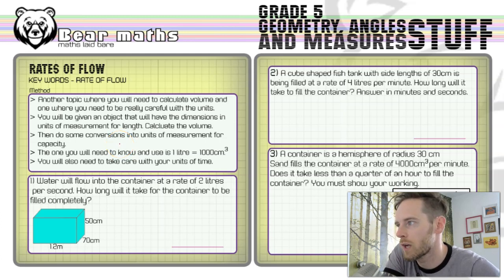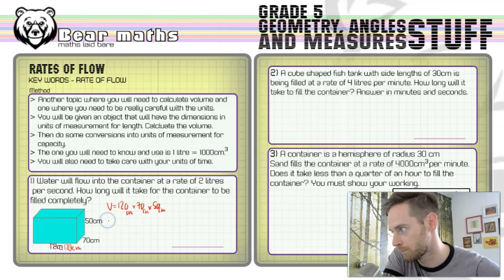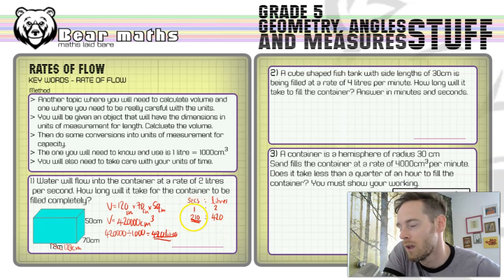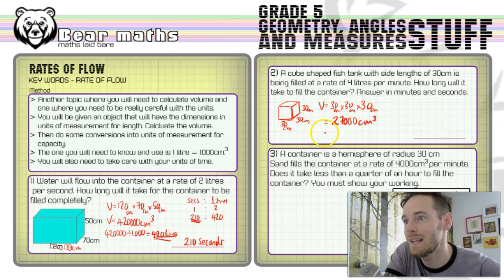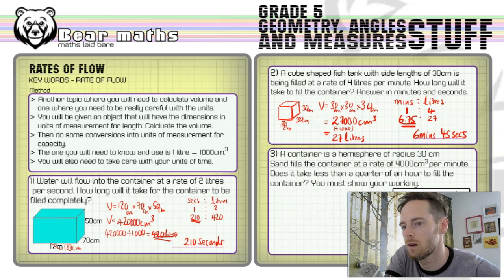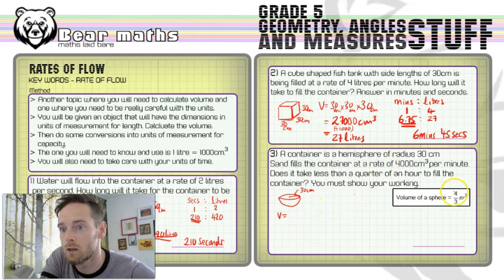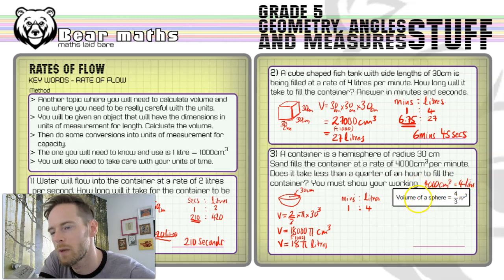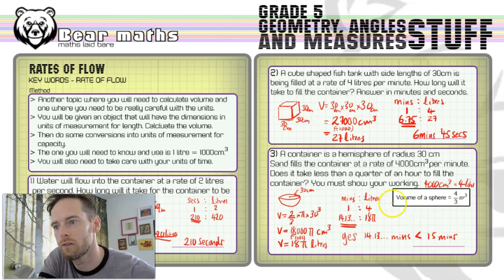168 - Rates of Flow - Grade 5